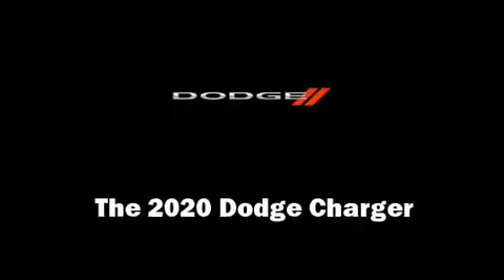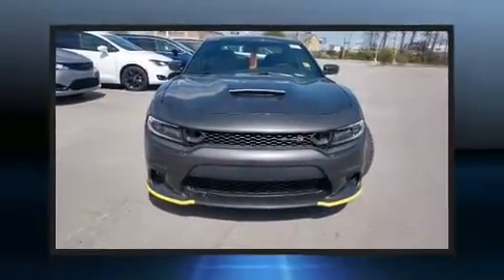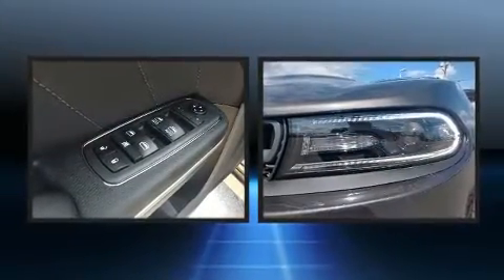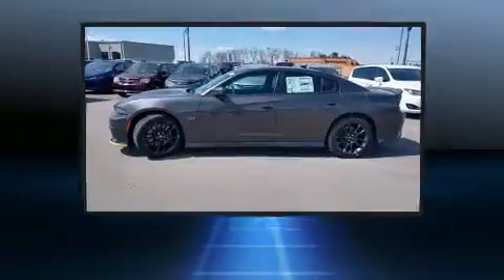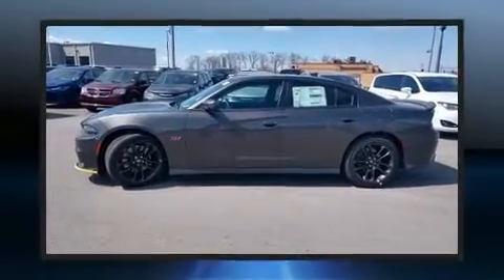2020 Dodge Charger SCAT PACK RWD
2774 North Main St.

Get excited about the 2020 Dodge Charger. This 4 door, 5 passenger sedan is ready to drive off the showroom floor! It features an automatic transmission, rear-wheel drive, and a powerful 8 cylinder engine. Dodge prioritized fit and finish as evidenced by: speed sensitive wipers, a built-in garage door transmitter, automatic dimming door mirrors, fully automatic headlights, heated door mirrors, an overhead console, and power front seats. Dodge ensures the safety and security of its passengers with equipment such as: dual front impact airbags with occupant sensing airbag, head curtain airbags, traction control, brake assist, anti-whiplash front head restraints, a panic alarm, an emergency communication system, and 4 wheel disc brakes with ABS. This car was designed with safety in mind, allowing you to drive with even greater assurance. Our sales reps are extremely helpful & knowledgeable. We'd be happy to answer any questions that you may have. Please don't hesitate to give us a call.